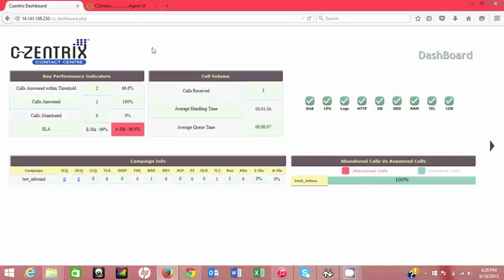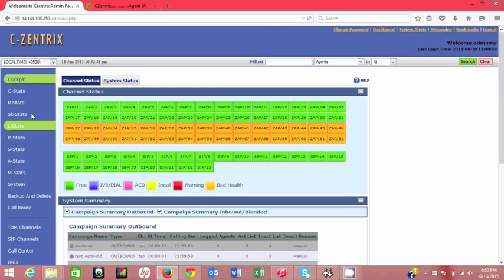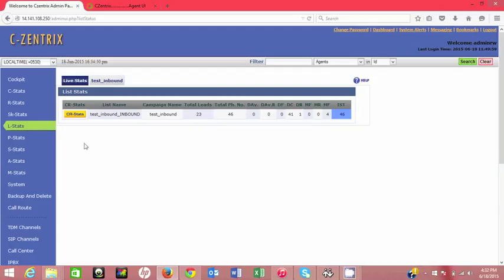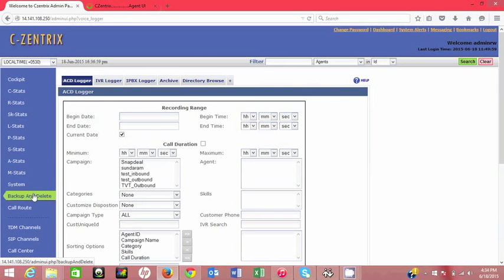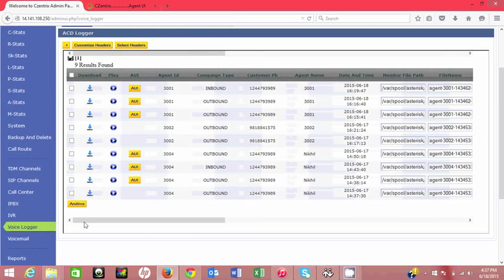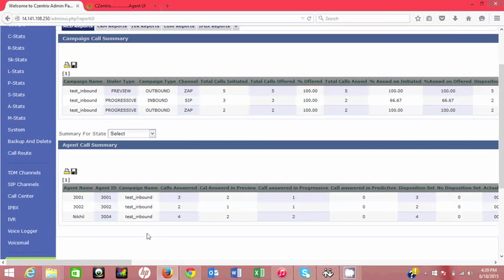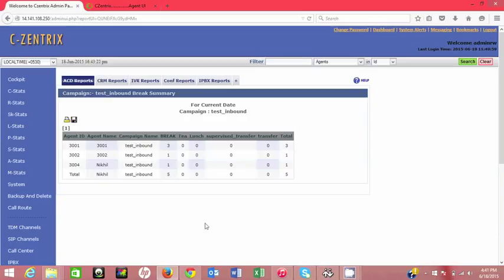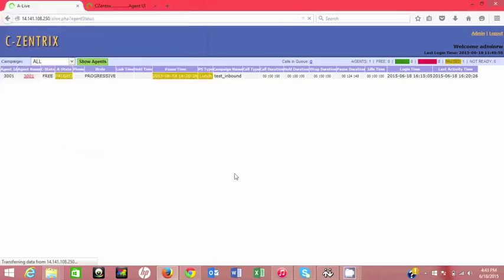Admin UI Demo